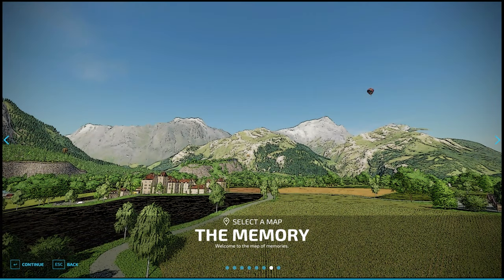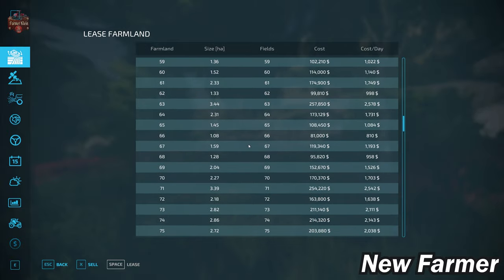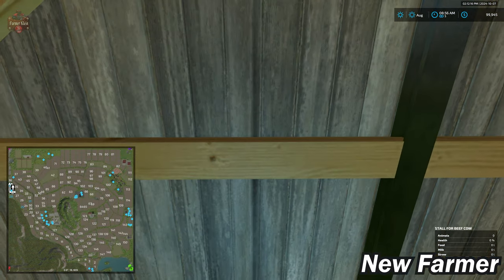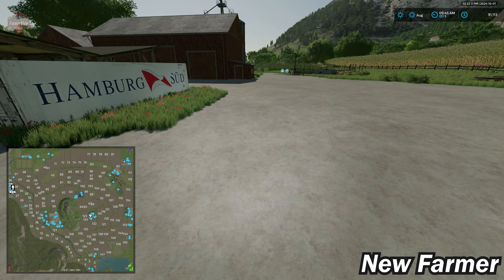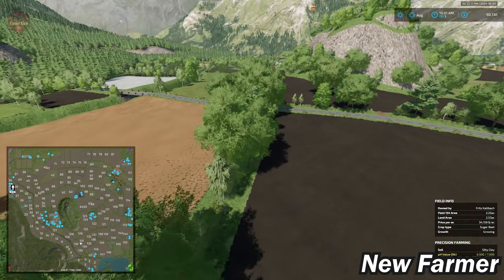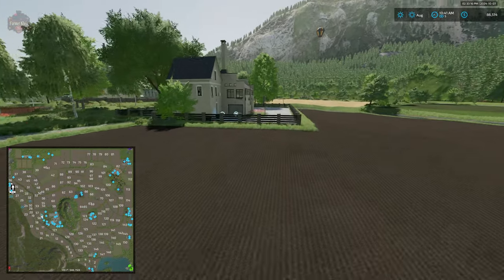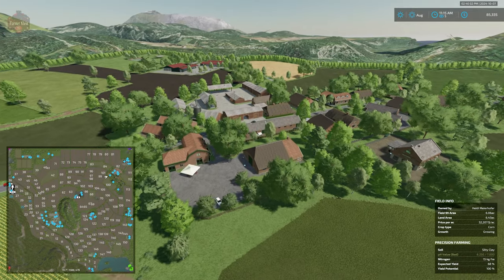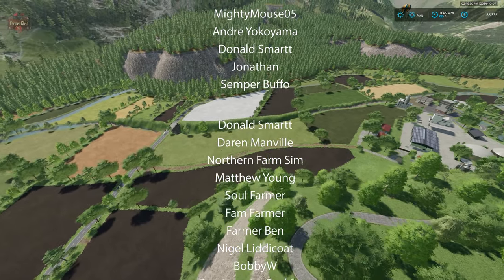The Memory | Map Tour | Farming Simulator 22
00:00:00 Start
00:00:22 Intro
00:04:53 PDA, Sell points, Starting land
00:11:06 Starting Equipment
00:12:38 Farm tours
00:30:09 Production Overview
00:33:32 Fly Over

Welcome to the map of memories.

The card consists of:
- 205 ha divided into 150 fields, 17 of which are meadows (smallest field 0.2 ha and largest field 3.6 ha)
- 10 forest areas
- 2 areas each with grapes and olives
- 2 farms with cows
- 1 pig farm
- 1 small horse farm
- 1 chicken farm (2 large chicken coops)
- 1 sheep farm
- 1 grape/olive farm
- 1 BGA
- 6 sales points
- Orchards (apple, pear and cherry)
- Some productions are adapted, e.g. mueslie without raisins or bakery with additional cakes
- AI traffic on the main routes
- Train line in the south for the sale of bulk goods (note only bulk goods, no bales will be accepted and pallets cannot be loaded onto the train)
- 100 collectibles (collection shelf at the shop)

There are 2 map versions included.
This is available as a version without and once with the Premium Expansion.
In the versions with DLC, the productions for soup, canned goods and chips are already placed and there are a few other decorative objects compared to the version without DLC.

Manufacturer None
Category Map
Author Princess_Black_
Size 307.33 MB
Version 1.0.0.0
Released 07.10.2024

Games and Online Game Stores

Giants Software - Partner Code: FarmerKlein